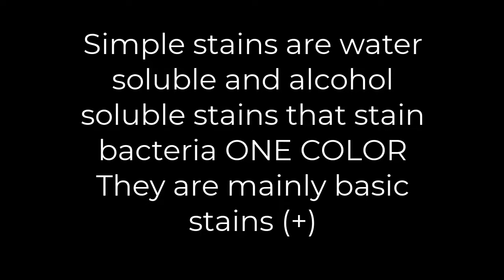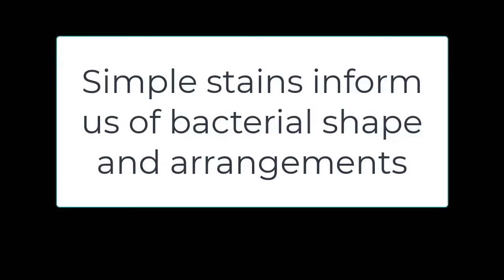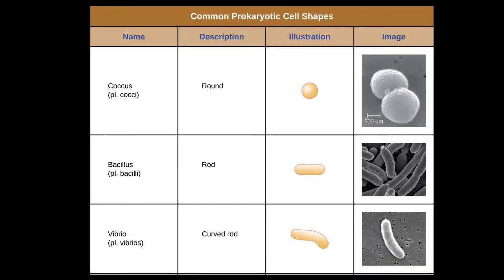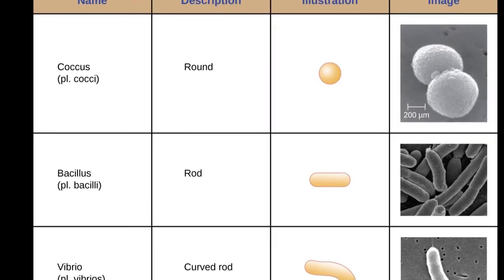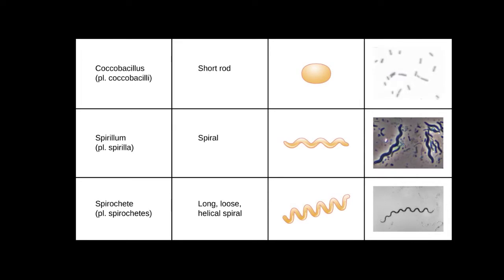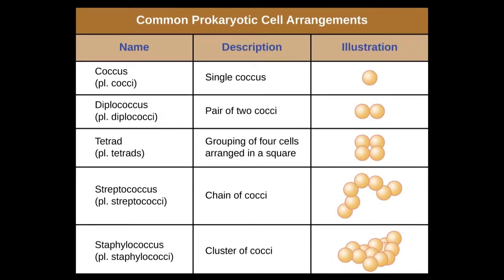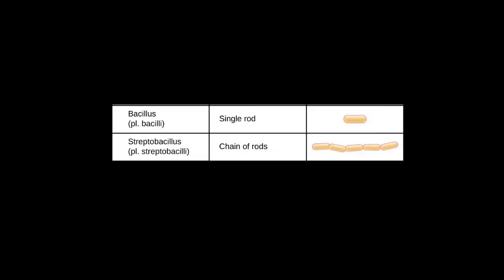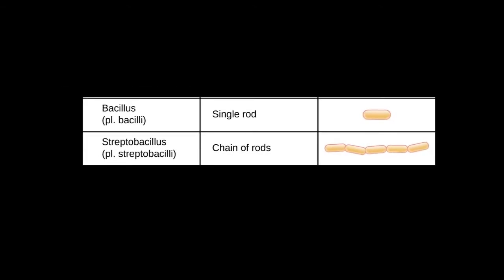Lab 4 - Bacterial Smears and Simple Staining